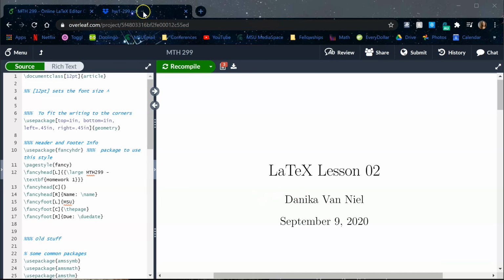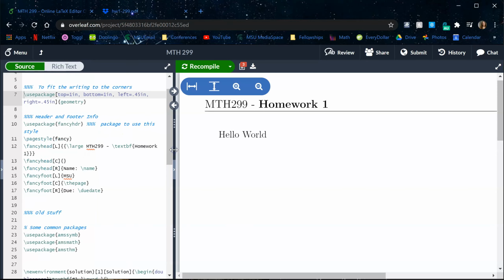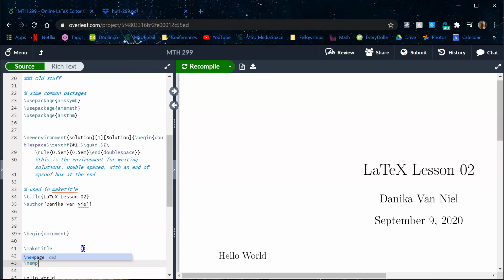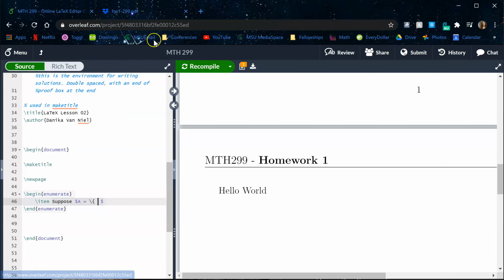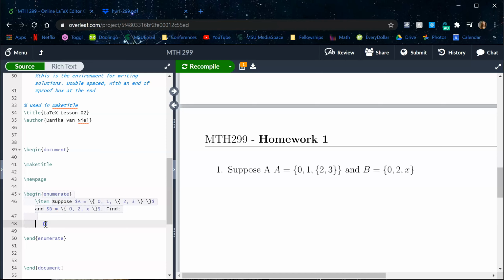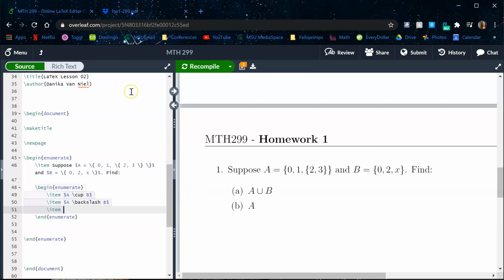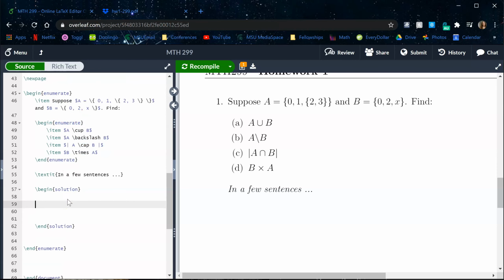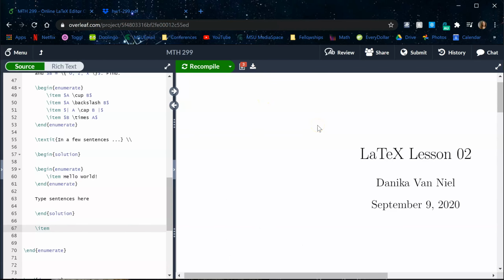LaTeX Lesson 02 - Typing HW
In this video I show how a student could type up their homework in LaTeX.